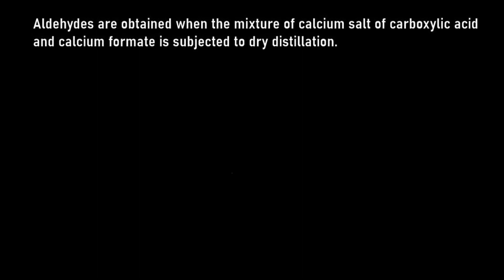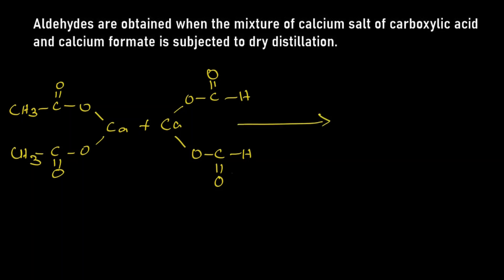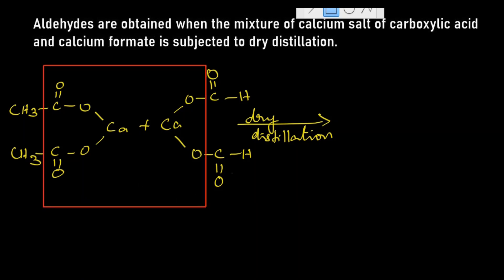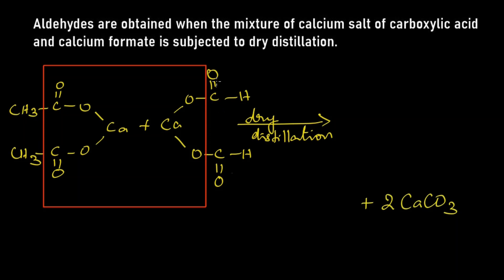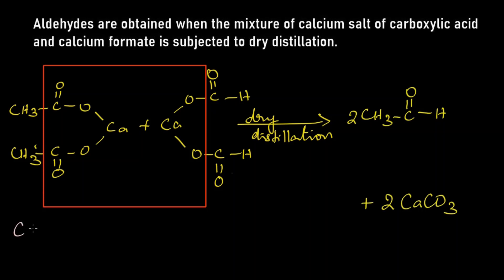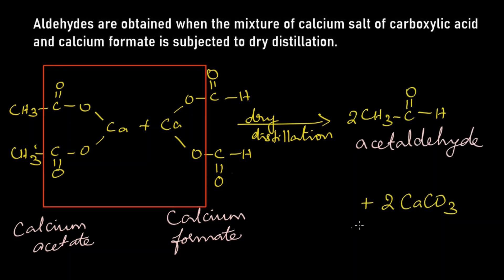Preparation of Acetaldehyde from Calcium Acetate & Calcium Formate| Dry distillation| Class-12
In this video I have discussed about the preparation of acetaldehyde from calcium salts for carboxylic acid.
Acetaldehyde is obtained when the mixture of calcium acetate  and calcium formate is subjected to dry distillation.